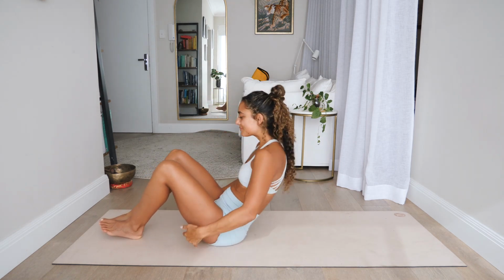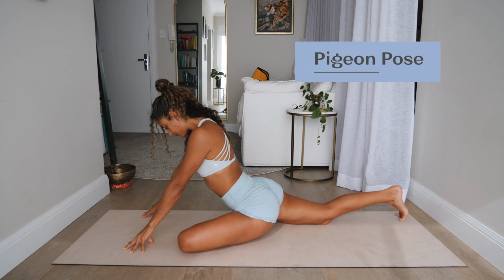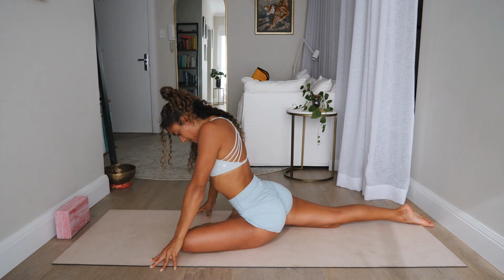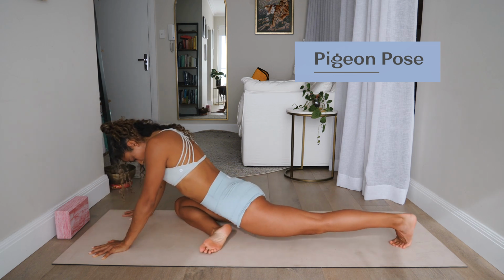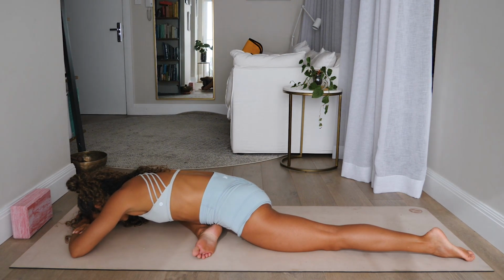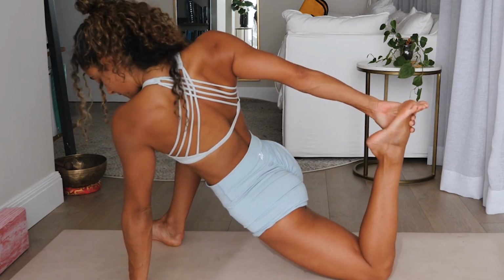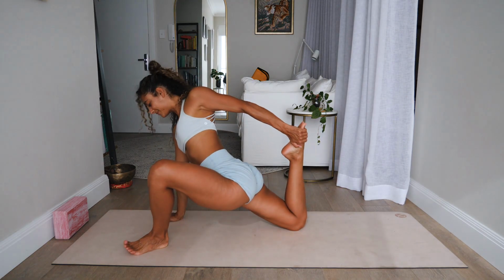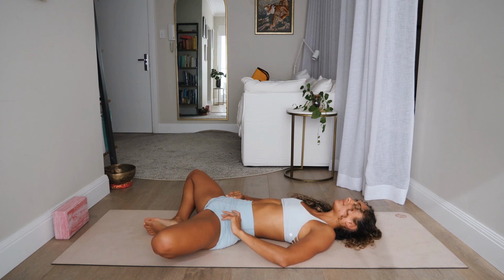HIP OPENING YOGA | Relieve and Release Tight Hips | 10 MINUTES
This hip opening yoga and mobility flow will strengthen and stretch your hips while taking them through (and improving) their full range of motion. Looking for another quick (quickie) full sequence yoga video? watch this!

Daily or weekly yoga and mobility flows are a great way to relieve tight or sore hips and incrementally increase flexibilty

Chapters are below :)
00:00 Intro
00:22 SL Glute bridge warm up
01:15 Pigeon Pose
06:27 Downward Facing Dog
06:39 Downward Dog Splits
06:47 Lizard Pose
07:15 Quad Stretch
07:30 Worlds Greatest Stretch
09:22 Cobra Pose
09:25 Upward Facing Dog
09:45 Supta Badha Konasana

If you want any more information on the poses in this video Check out my HOW TO videos to learn how to execute these exercises properly.